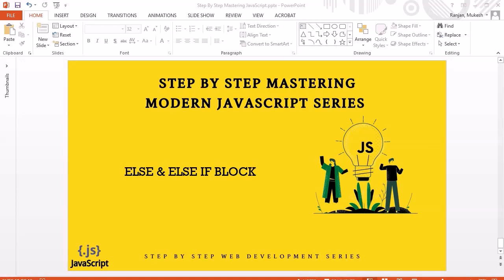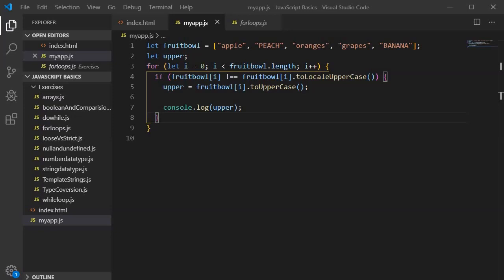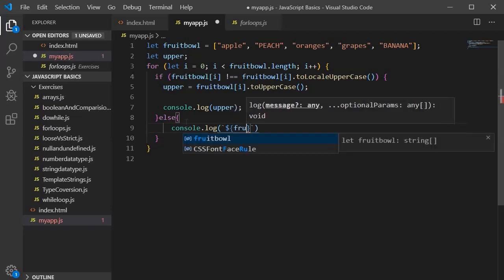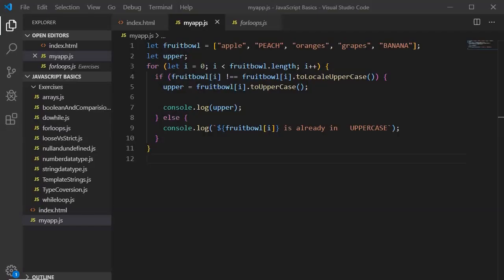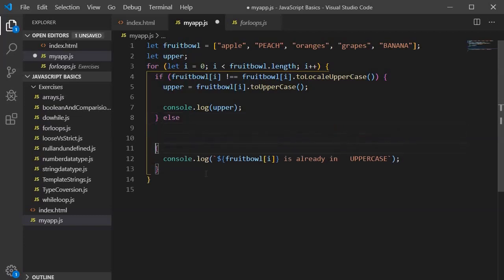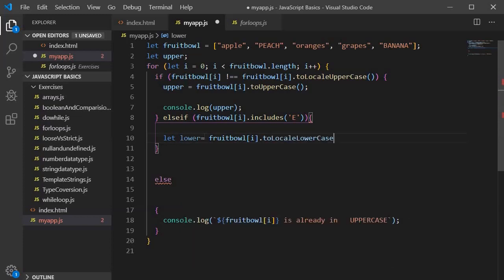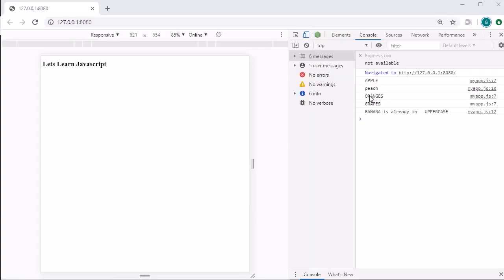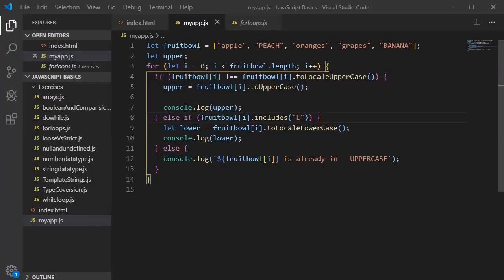Else And Else IF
In this course we are going to learn about ES6 JavaScript from scratch.